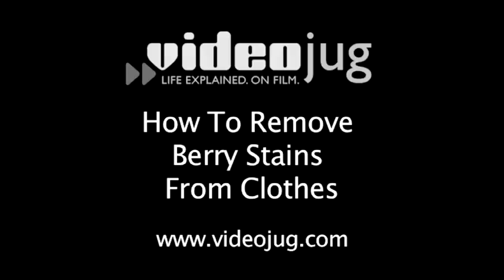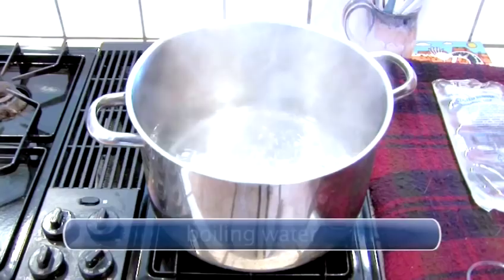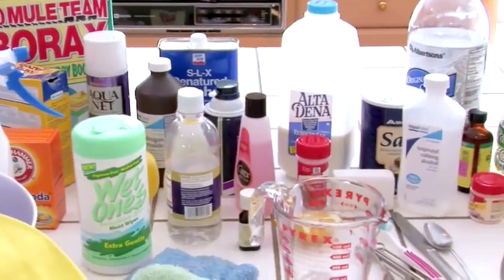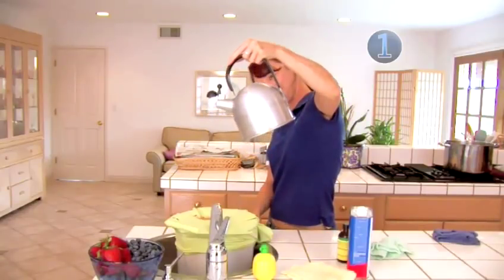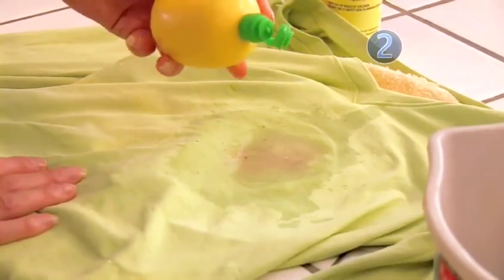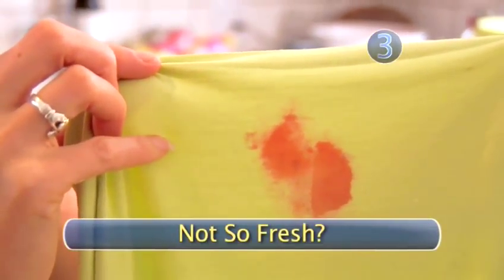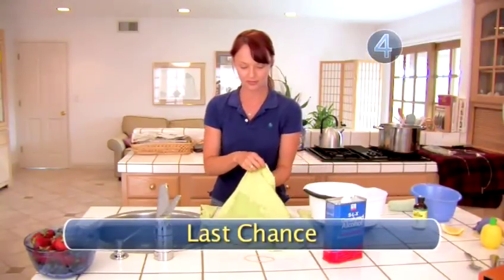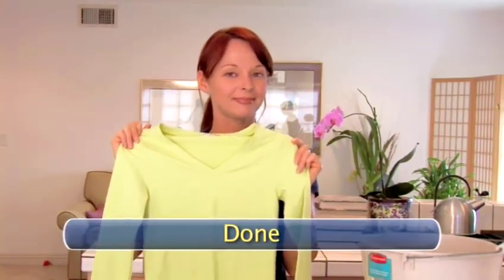How To Get Rid Of Berry Stains From Clothes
A video tutorial on How To Get Rid Of Berry Stains From Clothes that will improve your clothing stains skills. Learn how to get good at clothing stains from Videojug's hand-picked industry leaders.